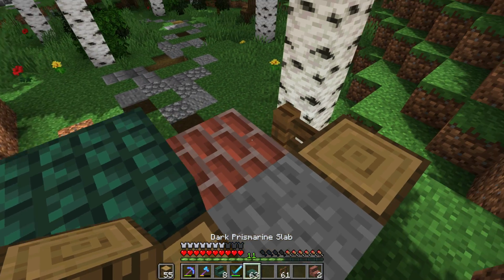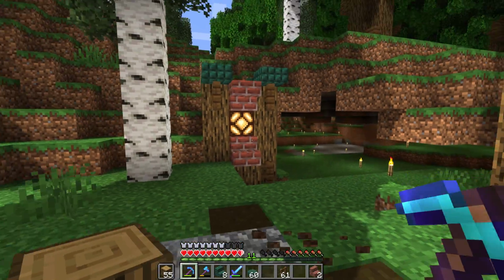Building With Shaders | 1.13.2 | Episode 56 | Survival Let's Play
1.13 Minecraft Update time! Minecraft survival let's play  with Jansey in a brand new single single player world!

minecraft #1.13.2